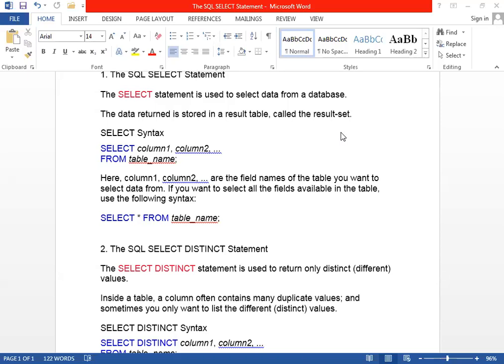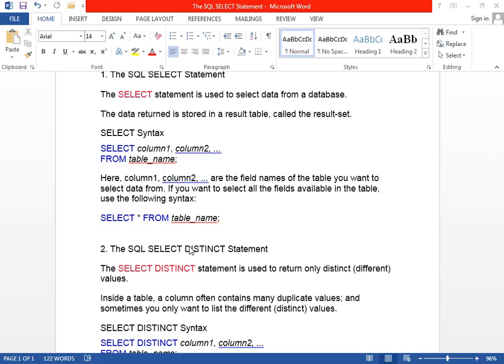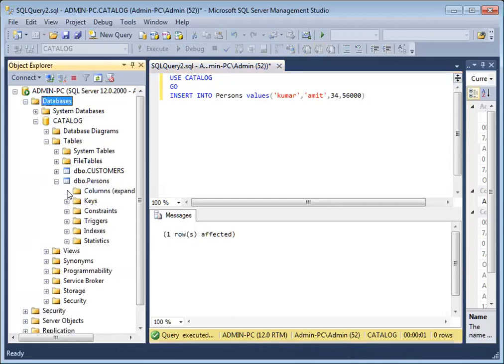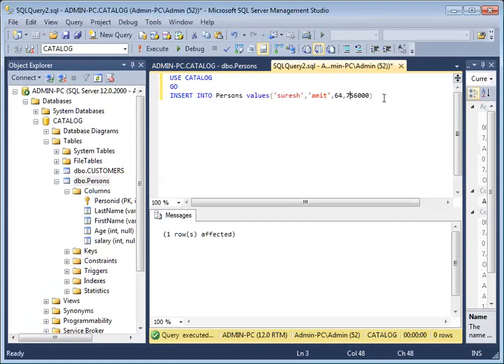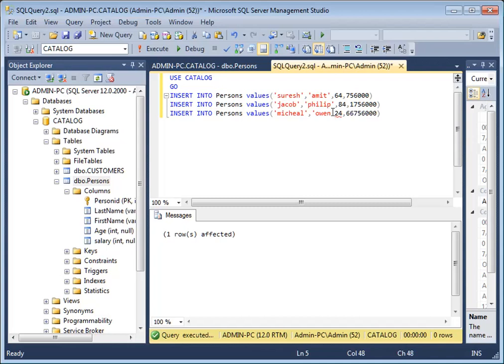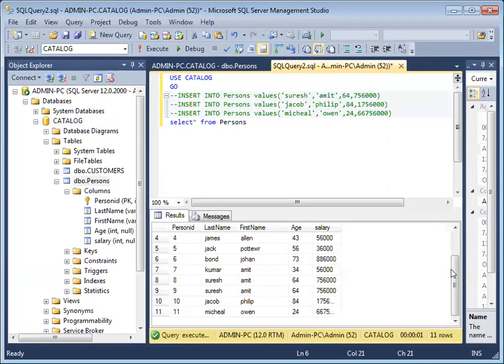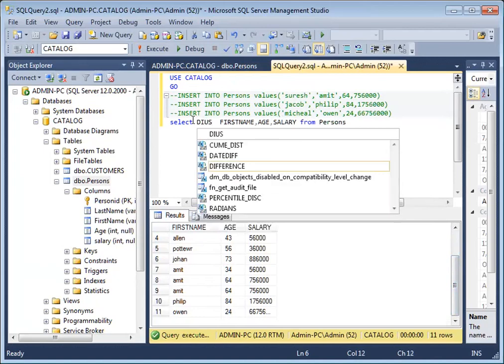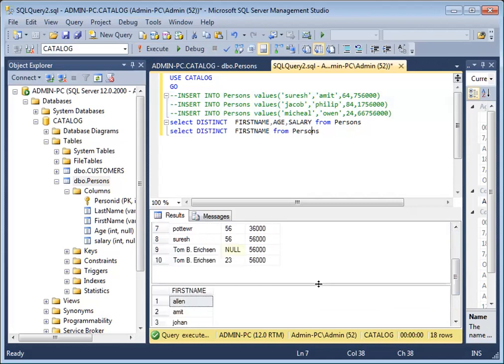SELECT DISTINCT in sql